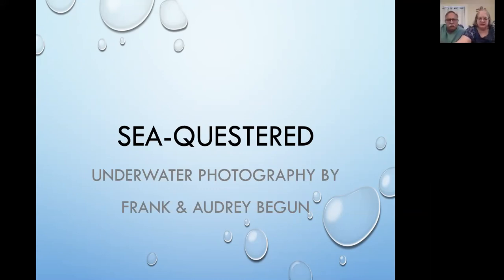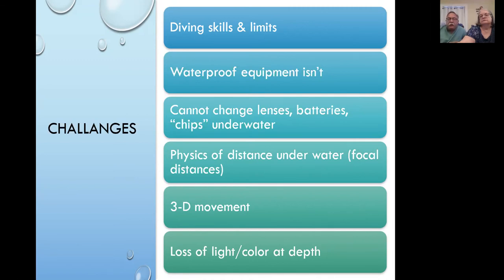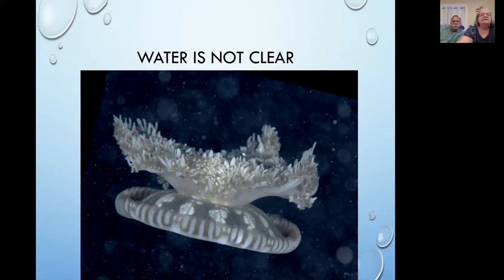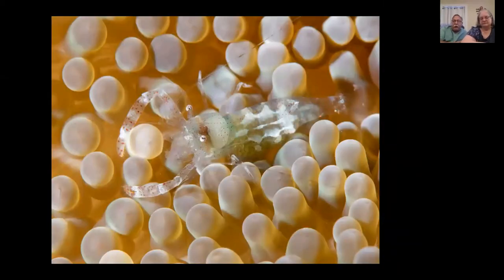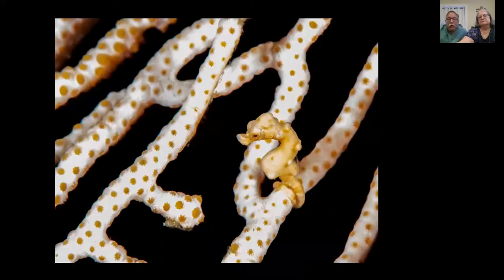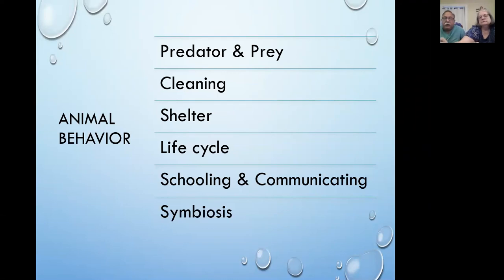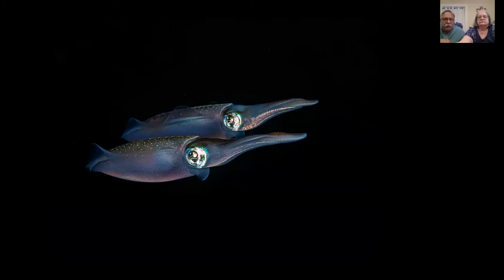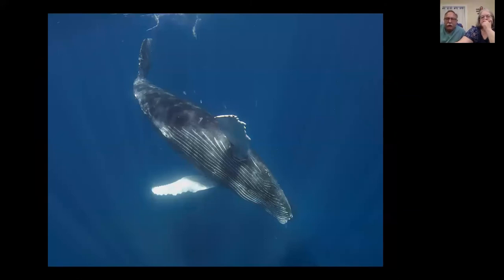9-8-2020 - Sea-Questered: Underwater Photography with Frank and Audrey Begun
Frank and Audrey Begun have been certified scuba divers and capturing underwater images for about 35 years. These two Westbridge Camera Club members have been trying unsuccessfully to retire from OSU (Wexner Medical Center and College of Social Work) so they can spend more time in the water and doctoring their images. They plan to share some of their more recent work in an educational format that explores some of the unique challenges of underwater nature photography. The title of the presentation, Sea-questered, plays off the reason for the Zoom format rather than our club’s usual in-person sessions. They look forward to “seeing” Westbridge friends and guests and trying to address your questions about the images they share.